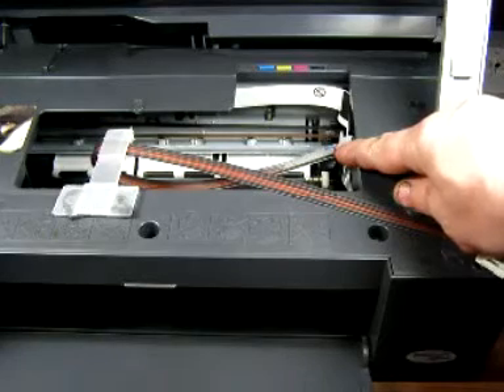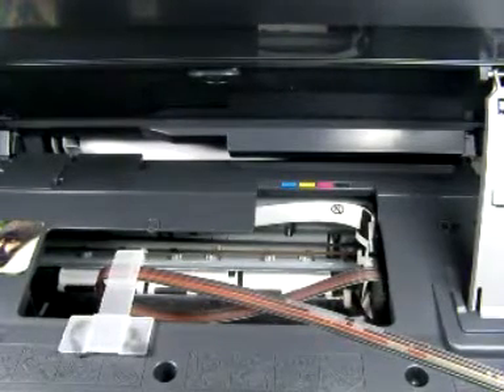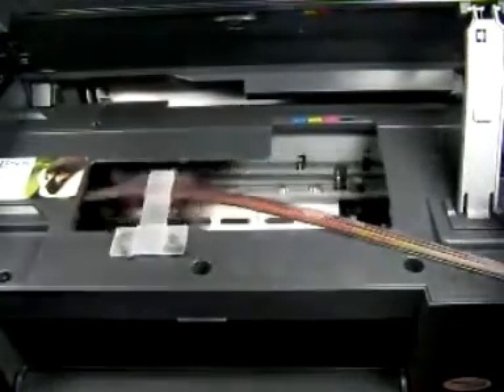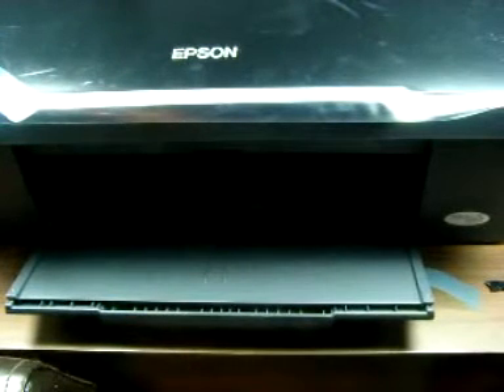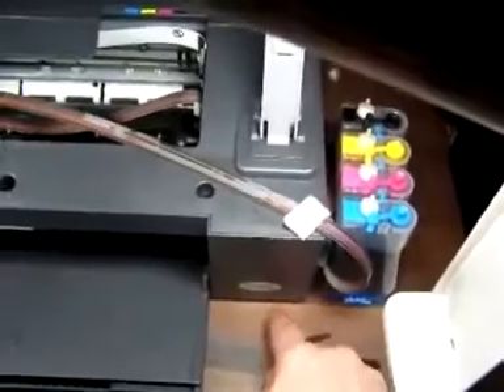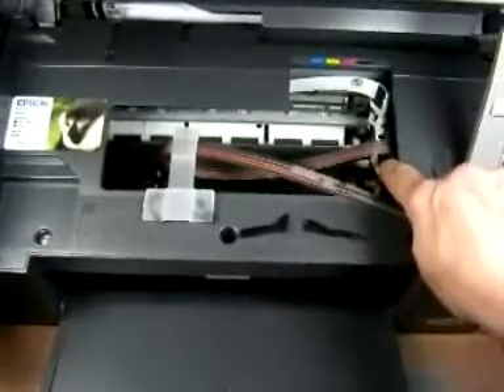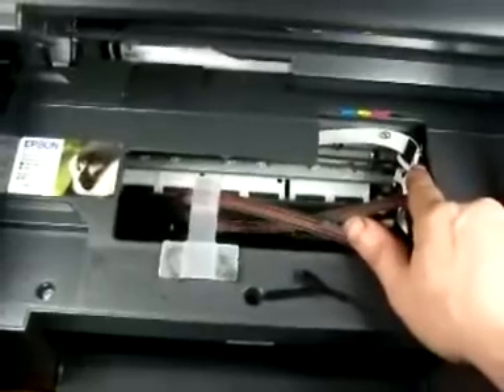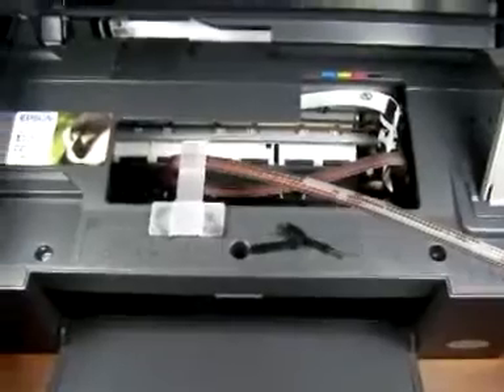How to install a CISS onto an Epson SX105 or SX100 Part 2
How to install a CISS onto an Epson SX105 or SX100 Part 1